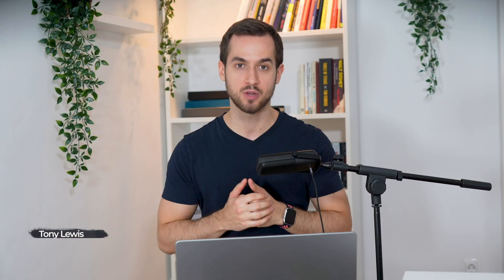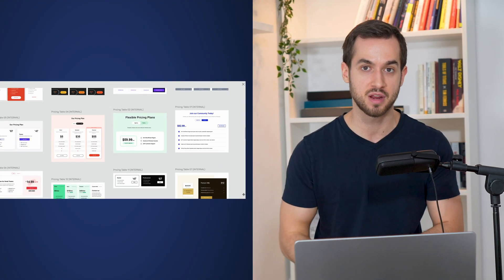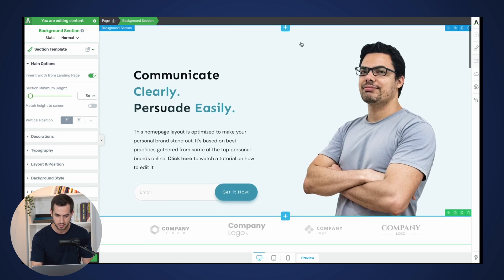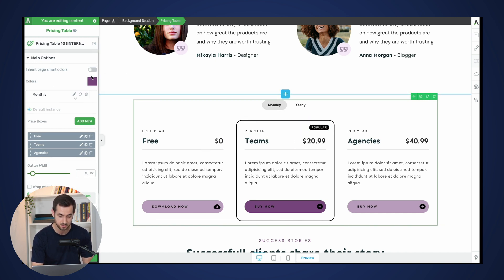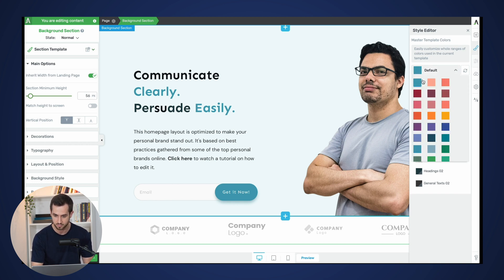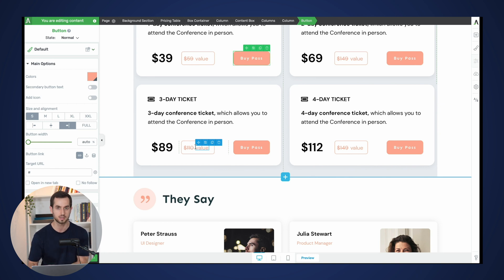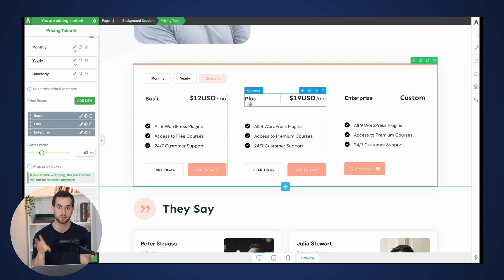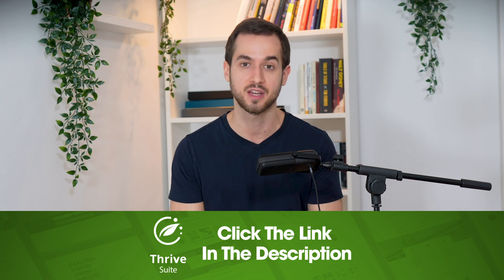New Smart Pricing Table Templates Available for Thrive Architect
Looking for an easy-yet-chique way to display your product or service pricing?
You're in luck, because Thrive Themes has over 35 new conversion-focused pricing tables at the ready.

In this video, Tony demonstrates how easy it is to integrate Thrive Architect's new smart pricing table templates with your website.

Time Stamps:

00:00 - Intro
00:39 - The Importance of Pricing Tables
01:45 - Smart Pricing Table Templates in Action
05:50 - Your Turn to Add Smart Pricing Tables to Your Website

Will smart pricing tables help emphasize your most competitive products and services?

Share your feedback with us in the comments section below!